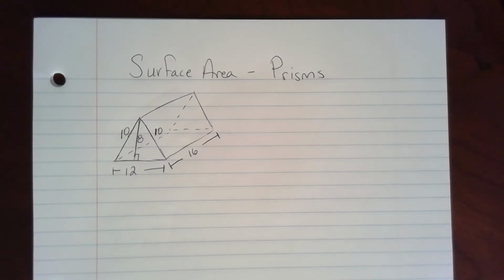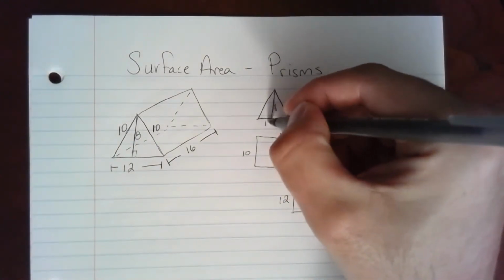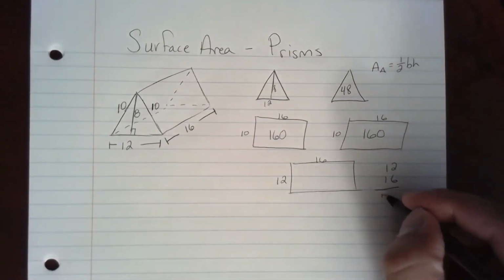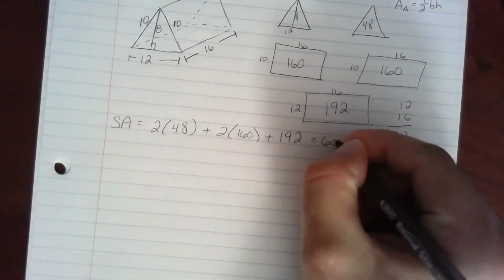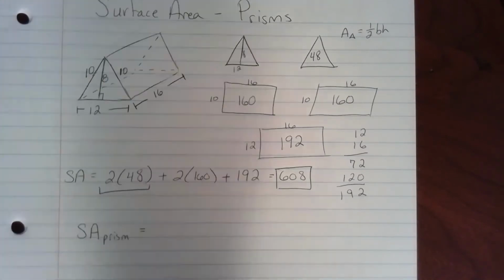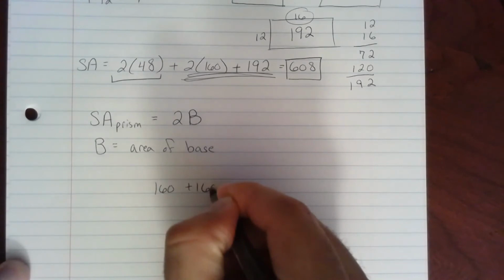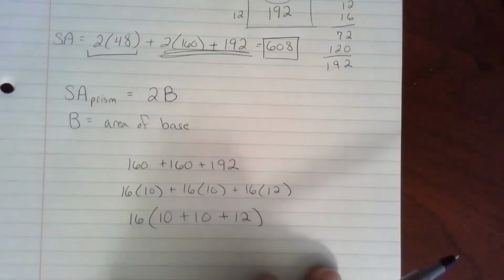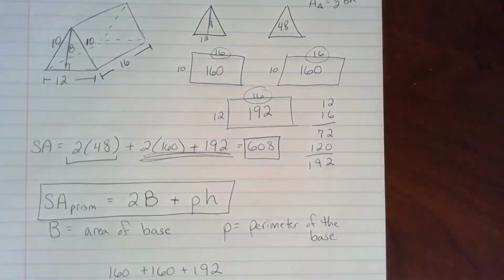Surface Area - Part 1 - Prisms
I introduce the idea of how the prism's surface area formula is indirectly derived by finding the surface area of a triangular prism.